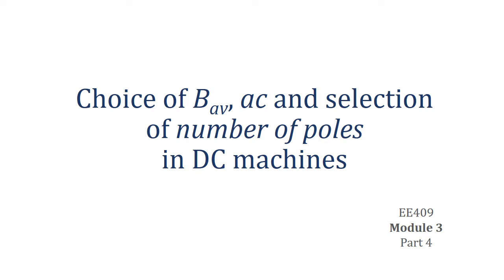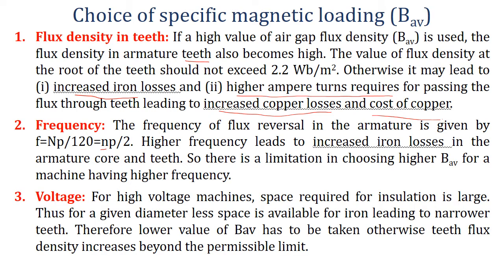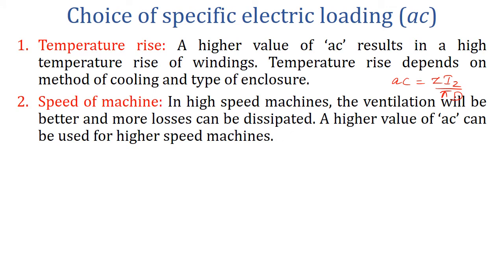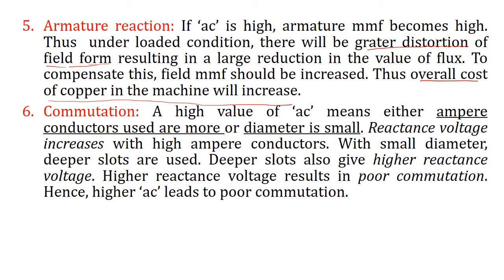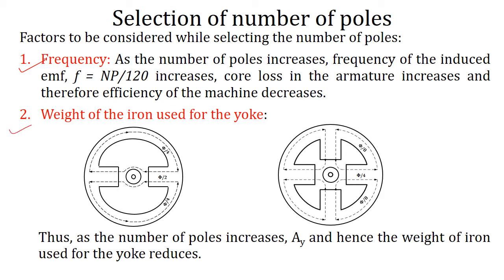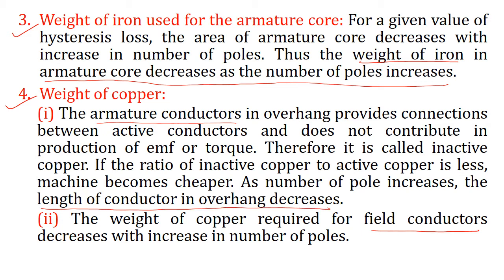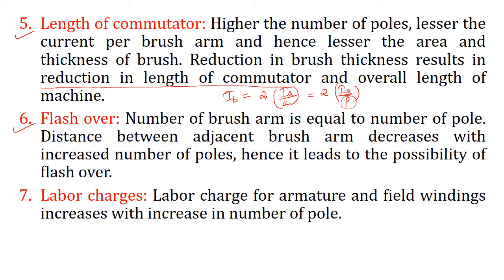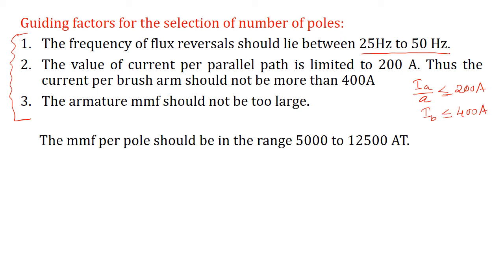Module 3 Part 4 Choice of Bav, ac and selection of number of poles